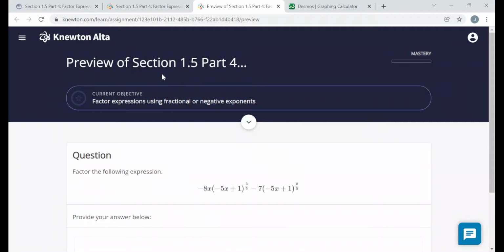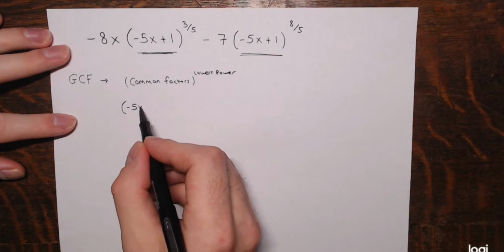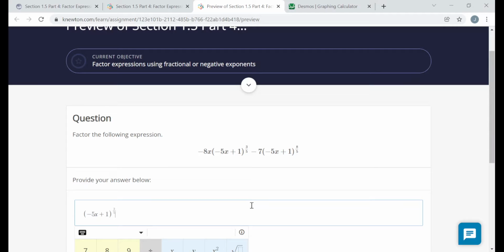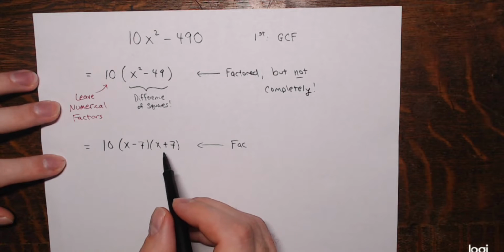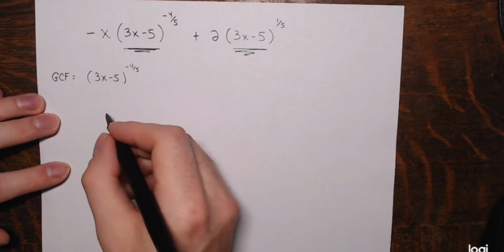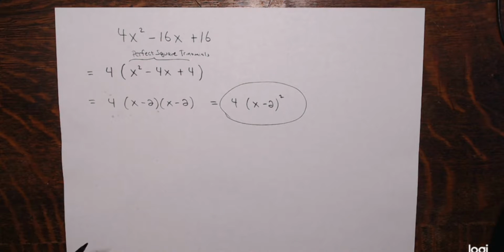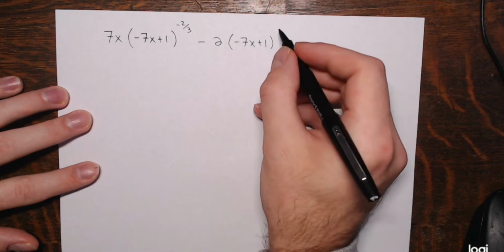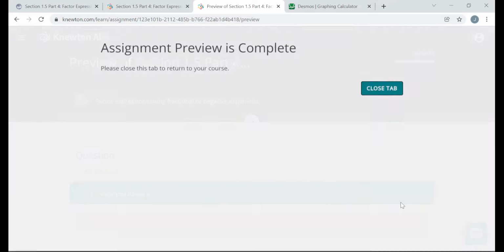KnewtonAlta Assignment- Section 1.5 Part 4: Factor Expressions with Fractional or Negative Exponents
0:00 – Intro
2:41 – Factor Expressions Using Fractional or Negative Exponents #1
9:48 – Factor Expressions Using Greatest Common Factor and Other Techniques #1
13:48 – Factor Expressions Using Greatest Common Factor and Other Techniques #2
15:38 – Factor Expressions Using Fractional or Negative Exponents #2
19:18 – Factor Expressions Using Greatest Common Factor and Other Techniques #3
21:44 – Factor Expressions Using Greatest Common Factor and Other Techniques #4
23:51 – Factor Expressions Using Fractional or Negative Exponents #3
26:22 – Factor Expressions Using Fractional or Negative Exponents #4